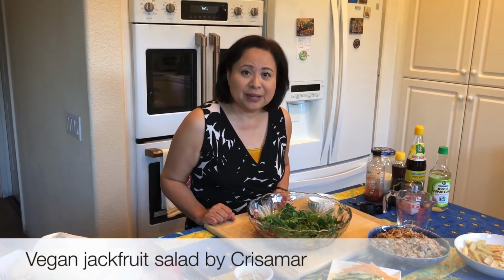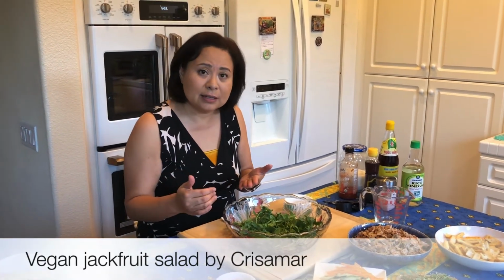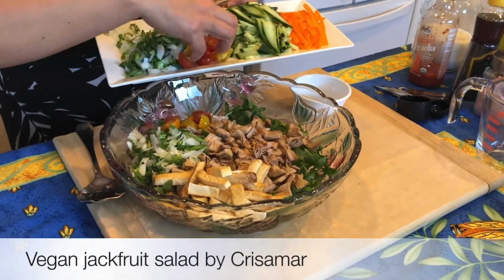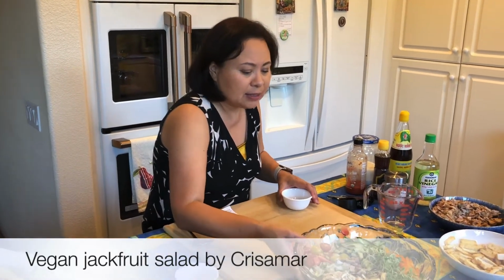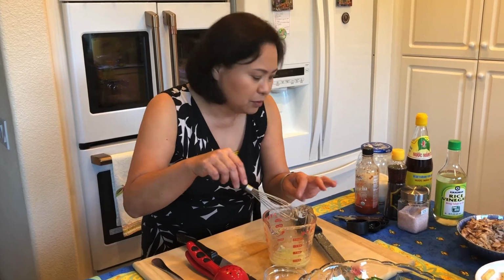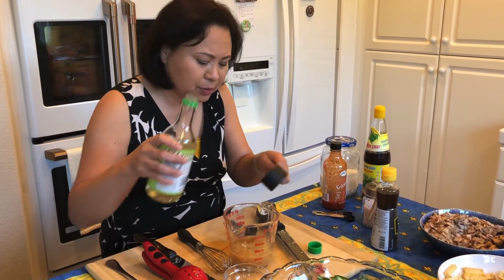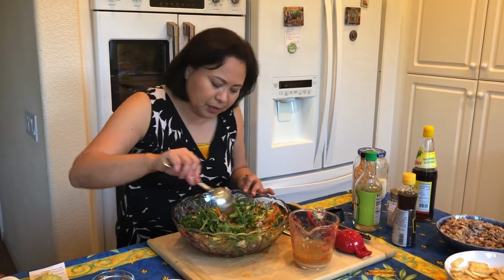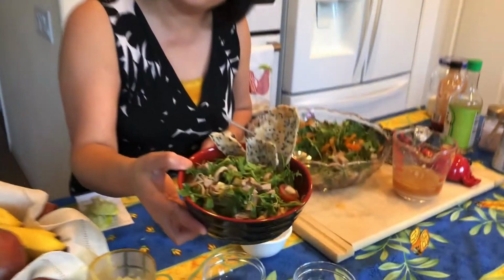Vegan Jackfruit Salad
Green jackfruit has been used in East Asia for centuries. Jackfruit is a great source of complex carbs, protein, and fiber. Combined with other raw colorful vegetables and nuts, it makes for a hearty nutritious meal. I hope you give it a try